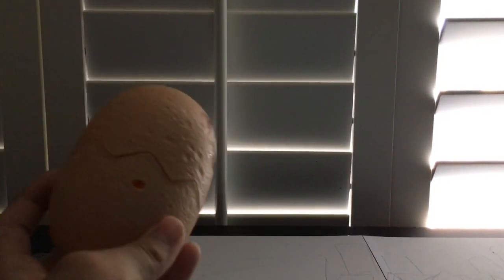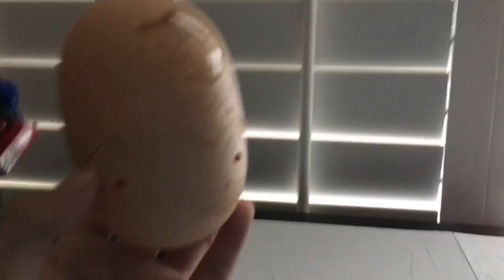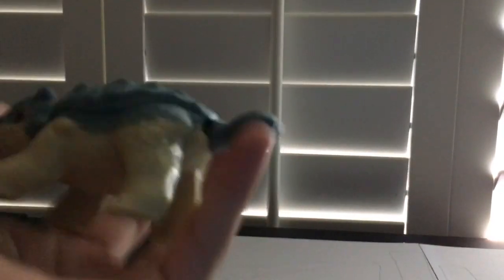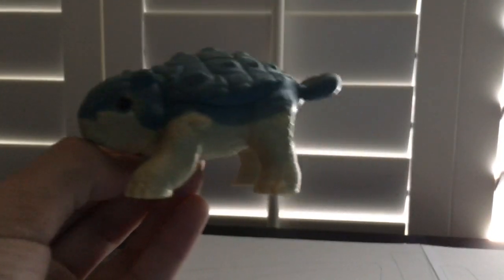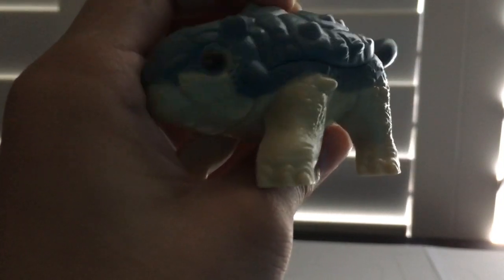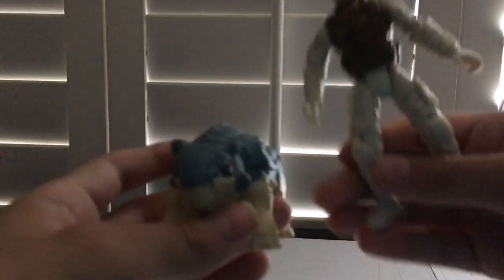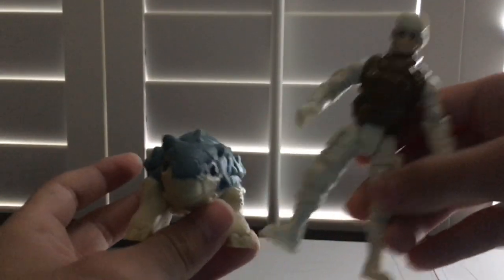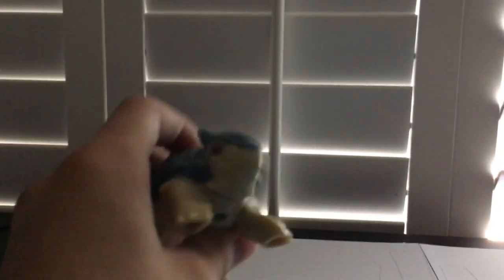Camp Cretaceous Bumpy McDonald’s Review